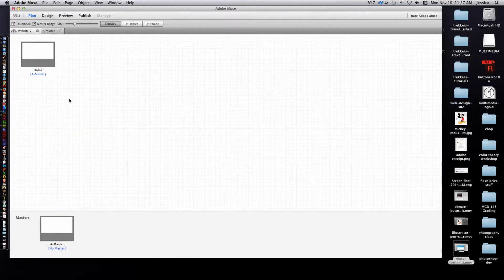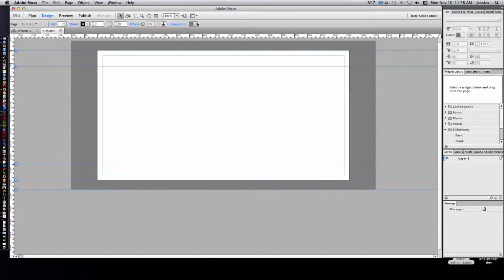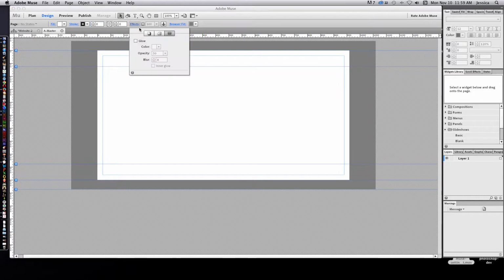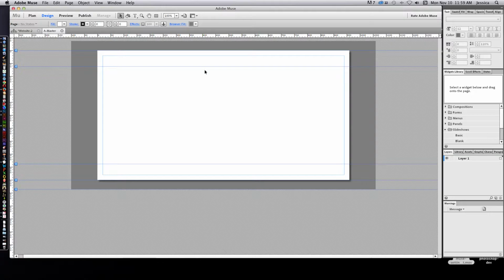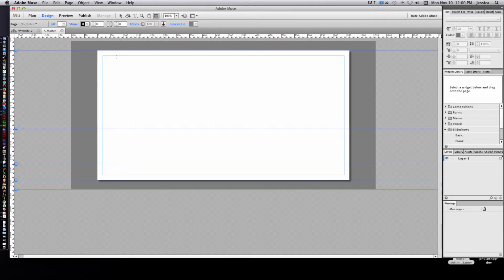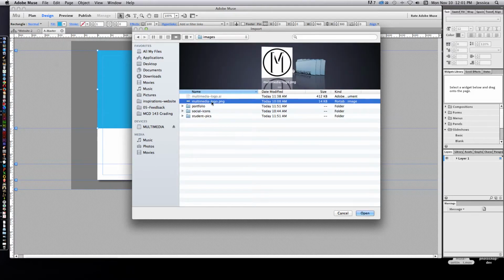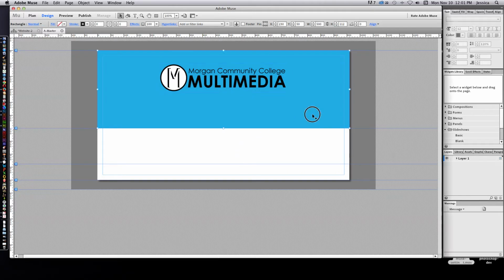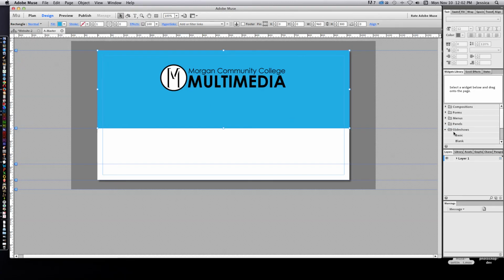Muse Class Site - Header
Set up the header that you wish to use on all pages that includes the logo and navigation on the Master page.